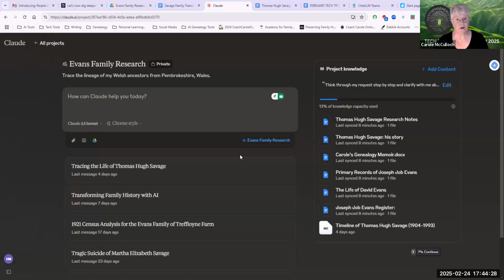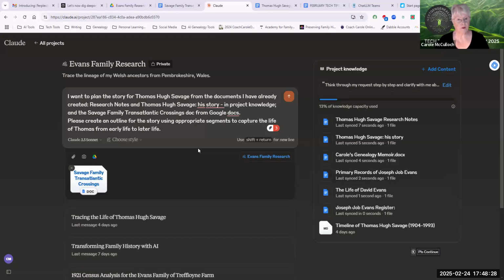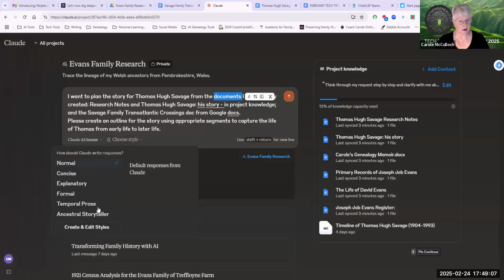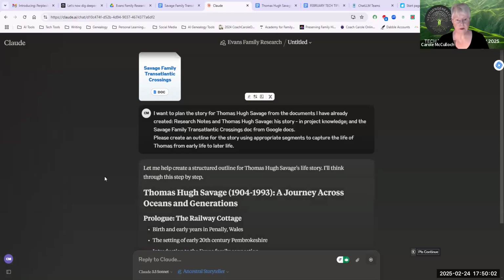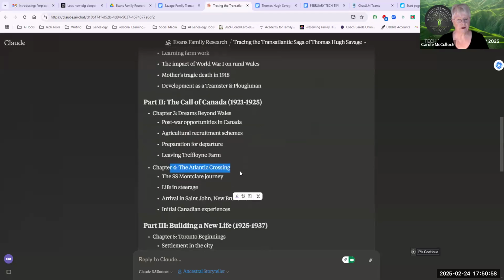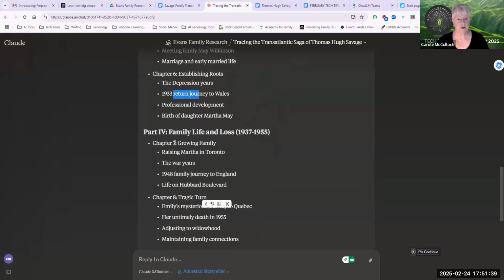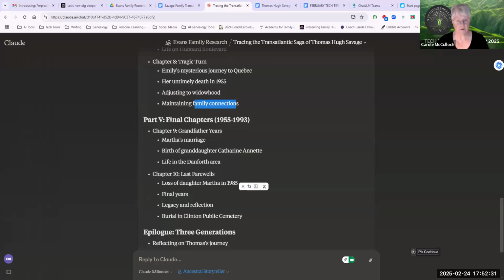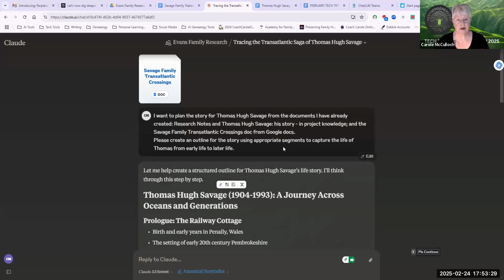Claude's Outlining Feature Solved My Biggest Writing Problem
Carole's AI Writing Assistance
Carole discussed the use of AI tools, specifically Claude, to assist with her writing. She shared a story that was developing in her Google Docs, which was the result of a conversation with Perplexity. Carole then used Claude to create an outline for a story about her ancestor, Thomas Hugh Savage, using various documents and historical context. She found Claude to be effective in this task and plans to incorporate the outline into her story.